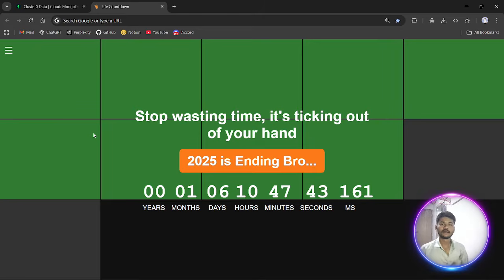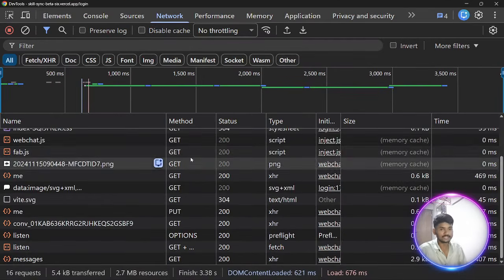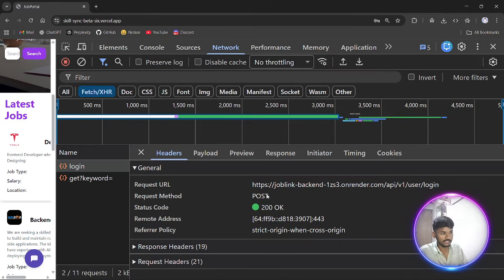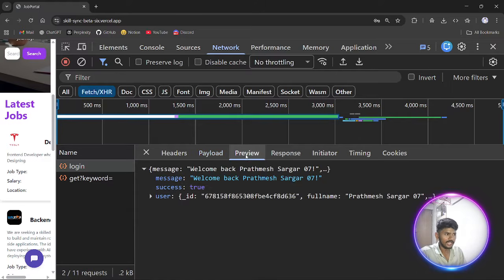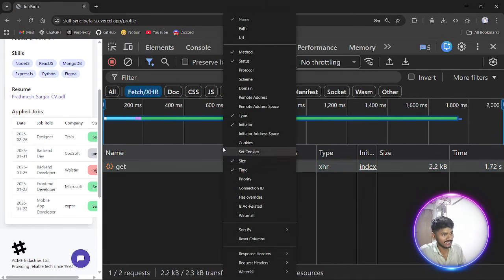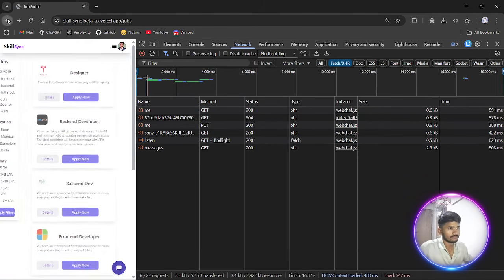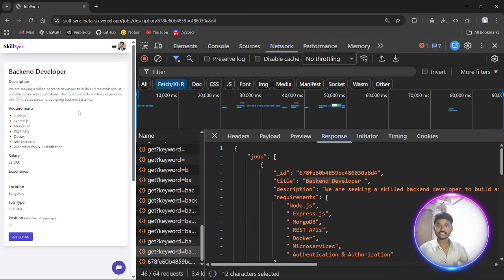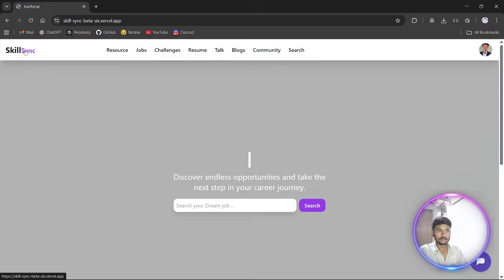Network Tab Explained for Developers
This is a complete 20-minute deep-dive into the Chrome DevTools Network Tab.
If you build web apps, APIs, MERN projects, or work with DevOps, this is the video you should have watched earlier.

In this tutorial I explain:
✔ How requests actually flow from browser → server
✔ Request headers vs response headers (real difference)
✔ Payload, Preview, Cookies, Timing, Initiator
✔ How caching works (memory cache vs disk cache)
✔ API debugging in real time using Network Tab
✔ How SkillSync uses Network Tab for troubleshooting
✔ Common mistakes developers make while reading API logs
✔ Red flags to detect slow backend, frontend issues, or network delays

This isn’t surface-level — it’s a practical, project-focused breakdown.